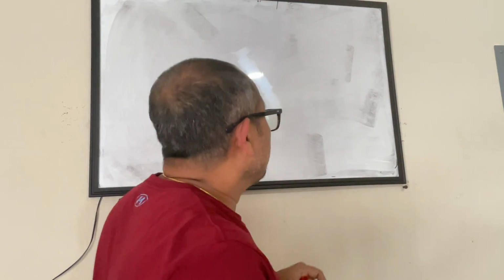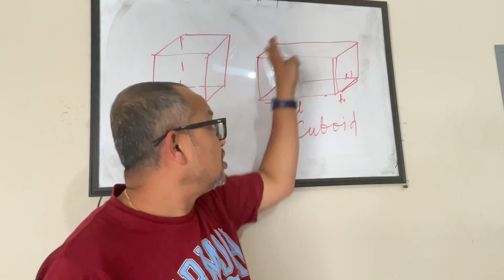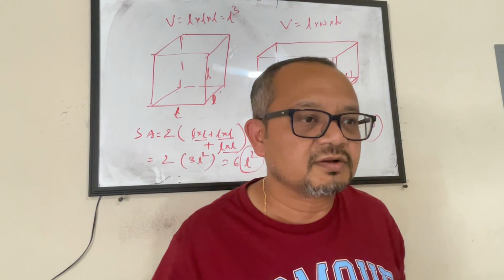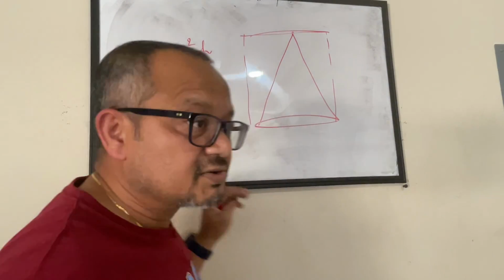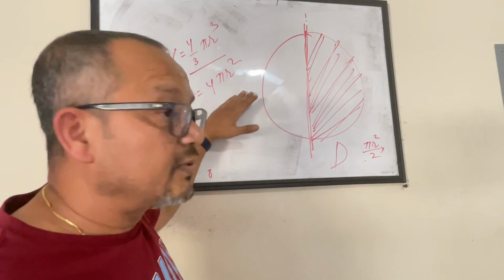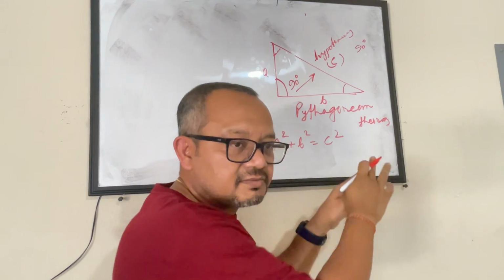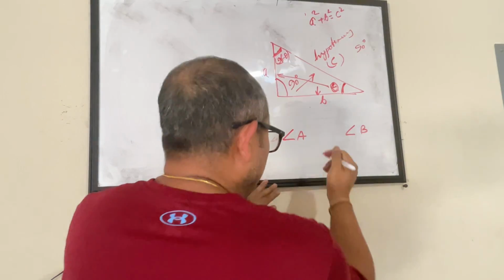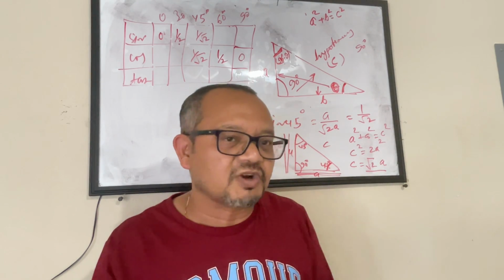SAT Prep || Unit 5 - Volume of 3d shapes